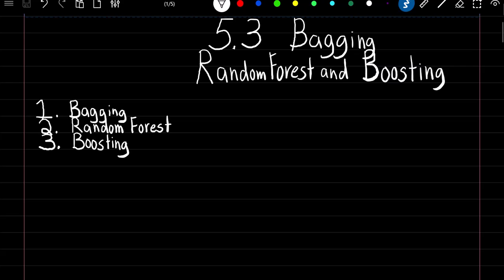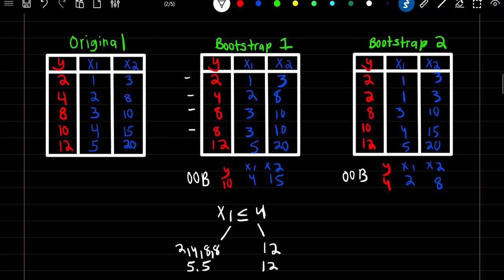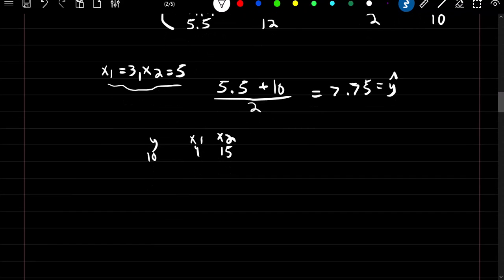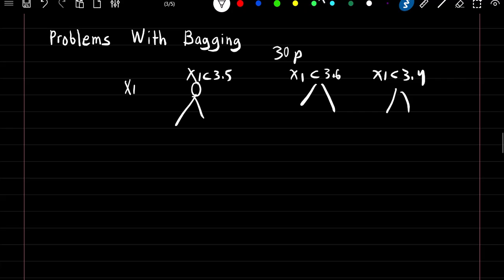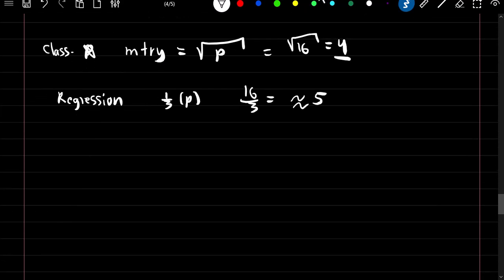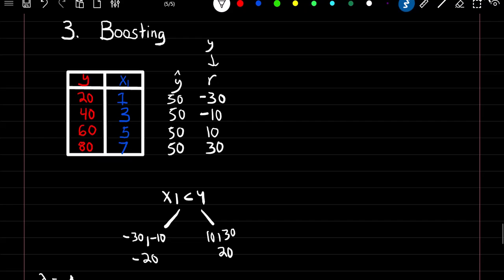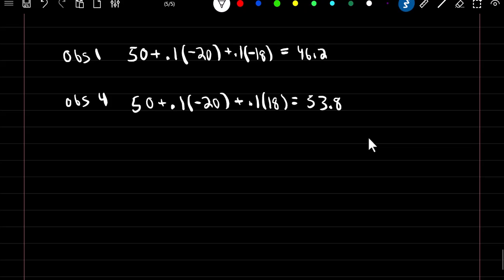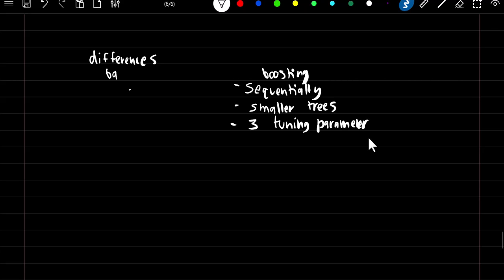SRM: 5-3 | Bagging, Random Forest, and Boosting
Timecodes
0:00 - Intro
0:09 - Bagging
9:58 - Random Forest
12:48 - Boosting